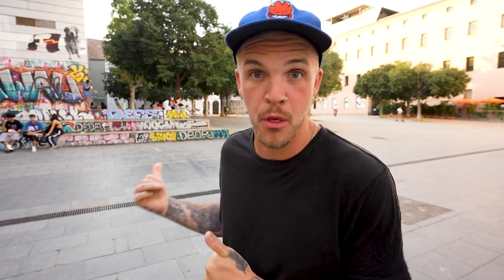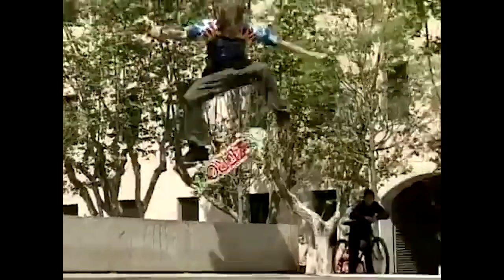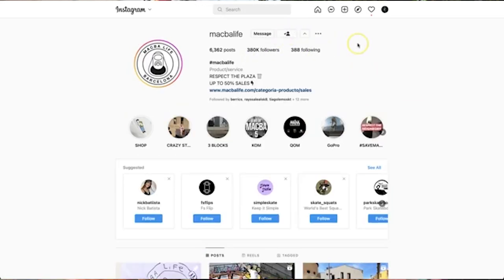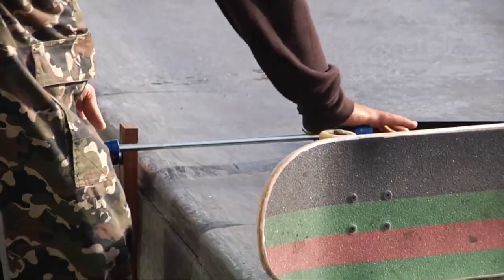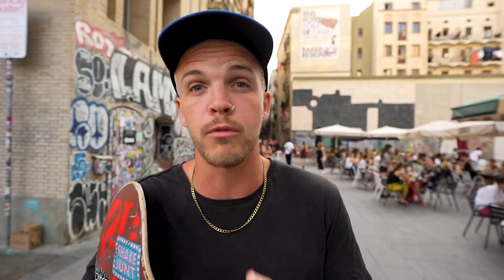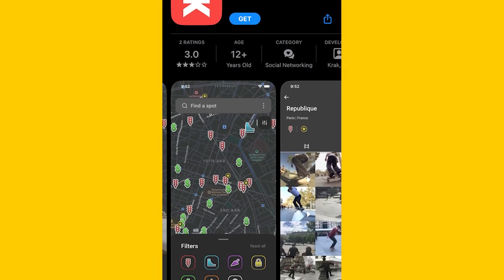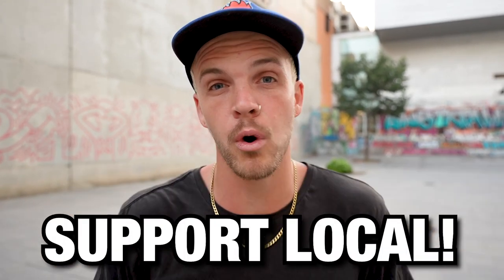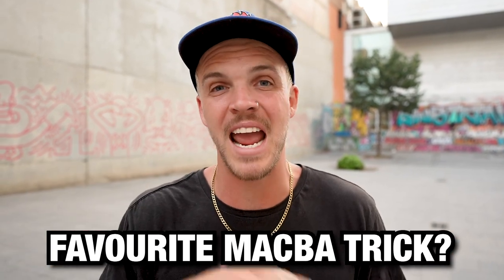Exploring MACBA Skate Spot in Barcelona Spain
Today Levi is live on location in Barcelona, Spain. He talks about tricks and tips of visiting MACBA, places to buy boards, food and drinks nearby.
Let us know what skate spot we should visit next!